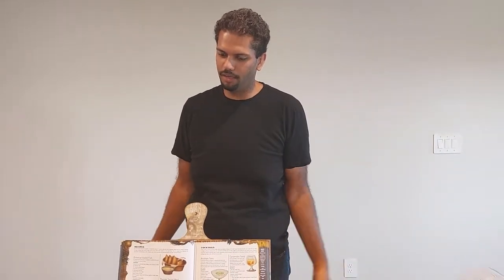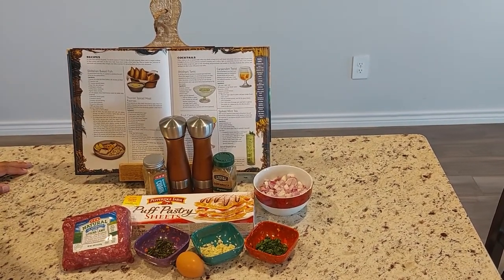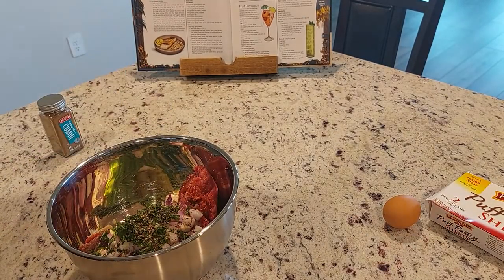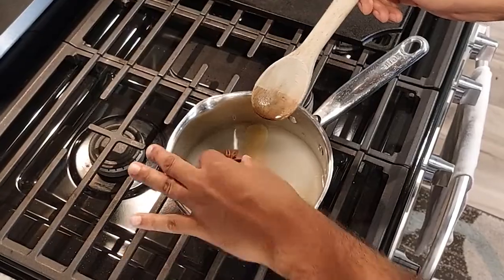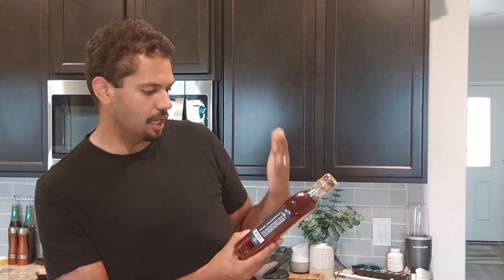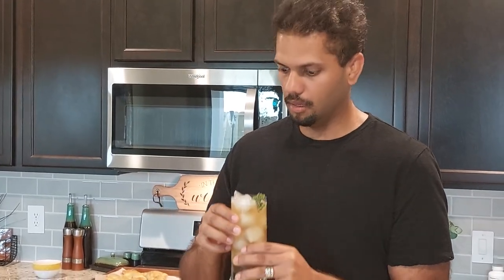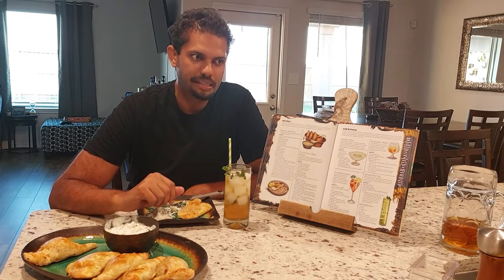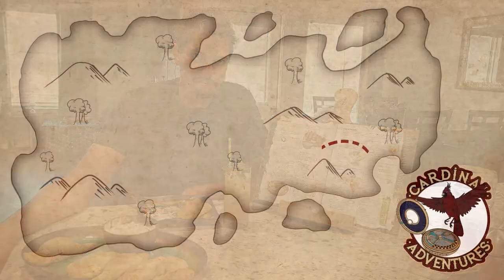Cooking the Thuvian Meat Pastry Recipe from the Lost Omens: Travel Guide | Pathfinder 2e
GM Liam prepares a Thuvian Meat Pastry as described in the Pathfinder 2nd Edition Lost Omens Travel Guide. Is this a recipe you would try?

If you use my link, you can get two FREE months when you get a year's subscription!

Cardinal Adventures uses trademarks and/or copyrights owned by Paizo Inc., used under Paizo's Community Use Policy We are expressly prohibited from charging you to use or access this content. Cardinal Adventures is not published, endorsed, or specifically approved by Paizo. For more information about Paizo Inc. and Paizo products, visit paizo.com.